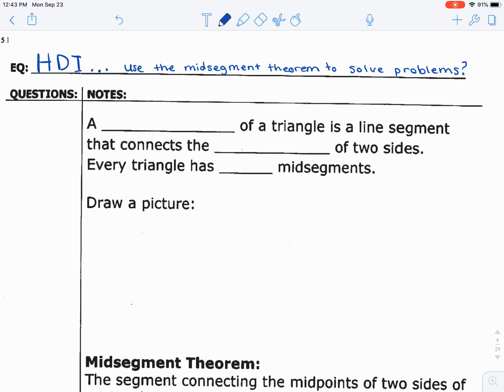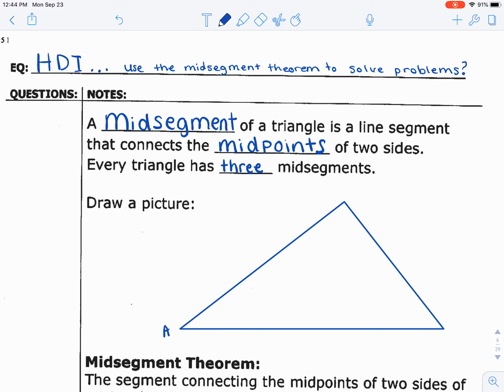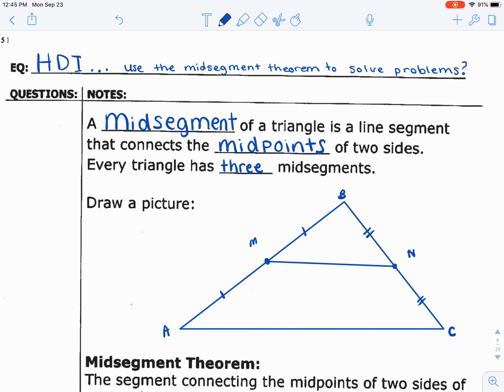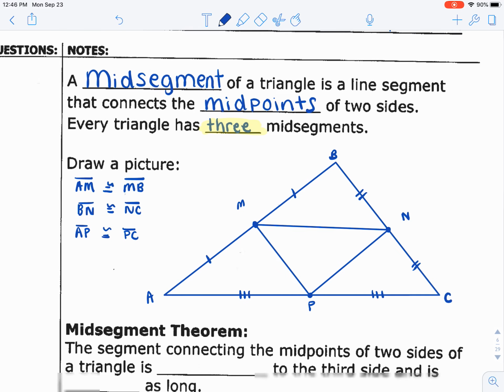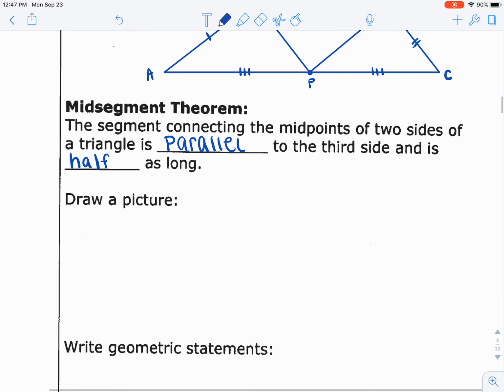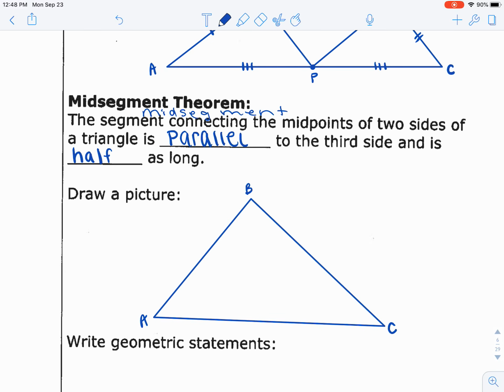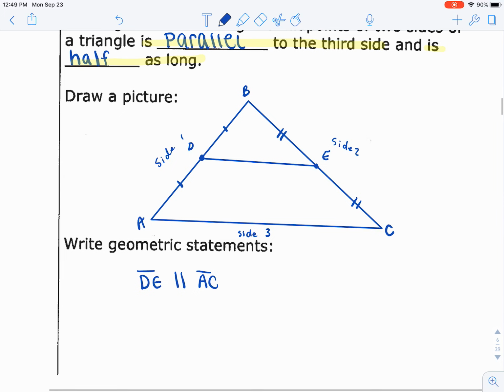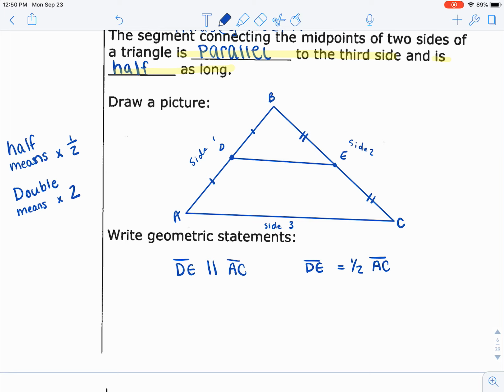Midsegment Notes Part 1